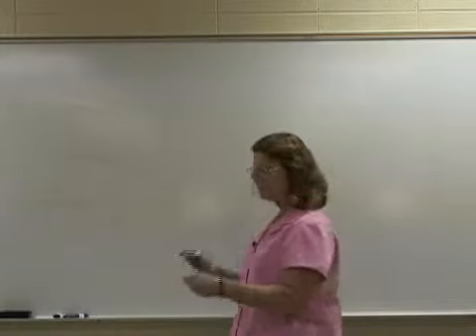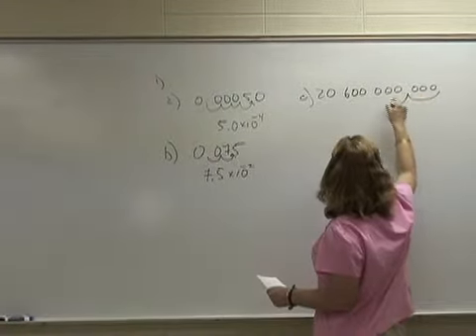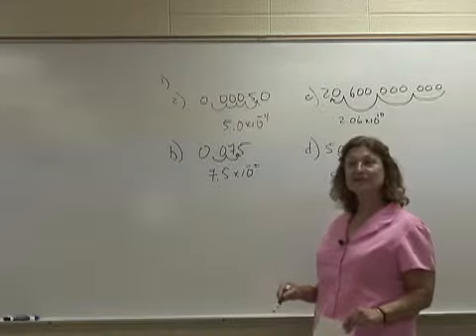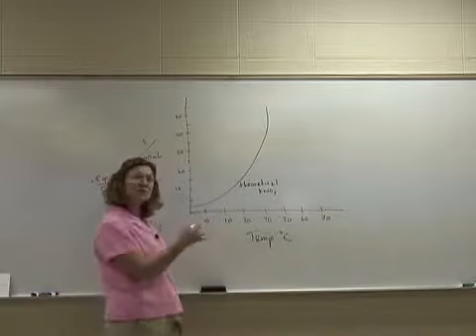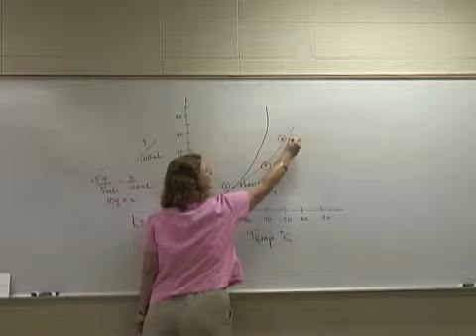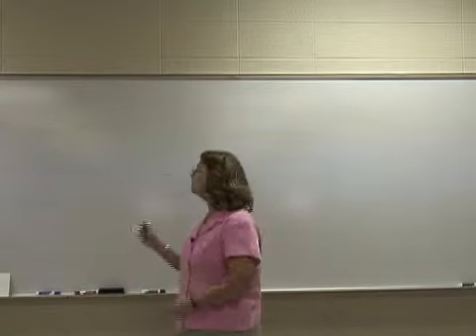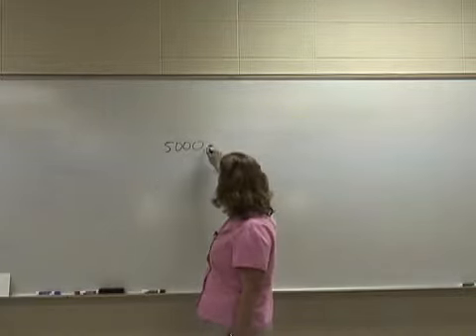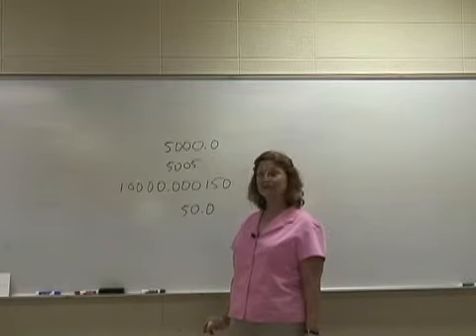1-5-2 Quarter 1 Week 5 Day 2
Scientific numbers and significant digits